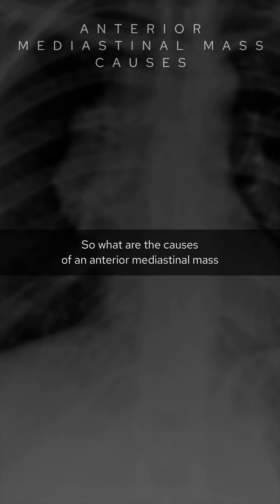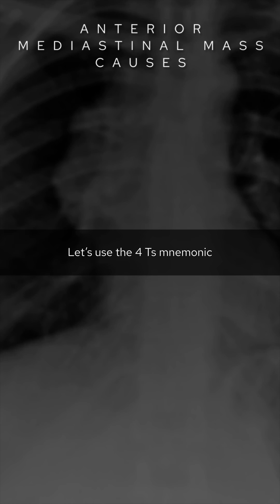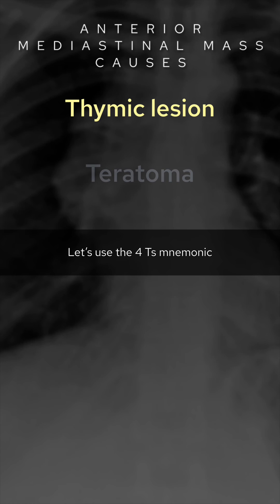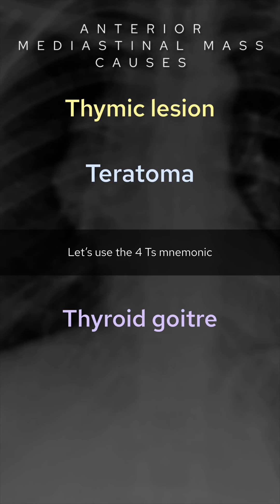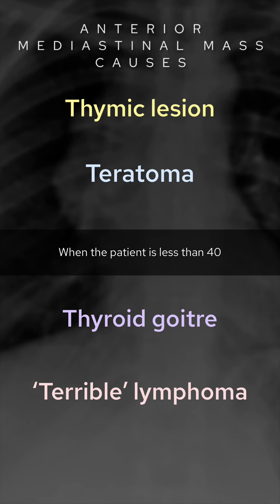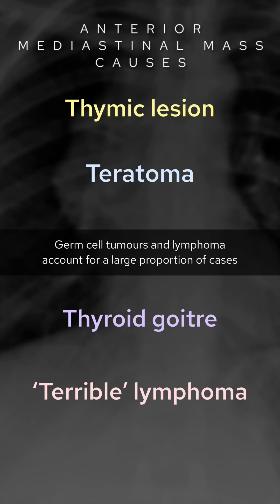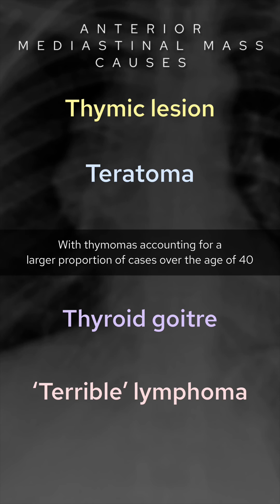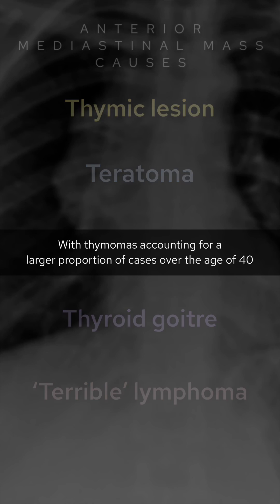Chest X-Ray breakdown: how to assess mediastinal contour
A female in her 30s presents with fatigue and weight loss. What does the X-Ray show and what is the differential diagnosis?⁣
ANTERIOR MEDIASTINAL MASS⁣
👨🏽‍💻The key to a good differential diagnosis in this case is spotting that you can see the hilar vessels through the mass⁣
👨🏽‍💻Felson (a legend of chest imaging) first described the ‘hilar overlay sign’ although its initial use was to differentiate an enlarged heart from a mass at the hilum. The principle can be applied here however - as we can see the hilar vessels we know the mass is unlikely to sit at the hilum. Primary lung cancers like to involve the hilum so now this becomes less likely⁣
👨🏽‍💻Lesions which show the hilum overlay sign usually sit within the anterior mediastinum. To confirm this a lateral X-Ray could help. The next step is then usually CT which as well as confirming an anterior mass, can help with:⁣
▫️excluding other nodes as you may see with lymphoma⁣
▫️looking for fat density within the mass which you may see with germ cell tumour ⁣
▫️looking for continuity with the thyroid gland which you will see with enlarged goitre⁣
▫️looking for pleural or pericardial nodules which you may see with thymic tumours⁣
👨🏽‍💻As there were further nodes higher up in the mediastinum not visible on X-Ray, lymphoma became the most likely differential (this was confirmed with biopsy)⁣
🔻I hope this provides some help the next time you see an anterior mediastinal mass on X-Ray⁣